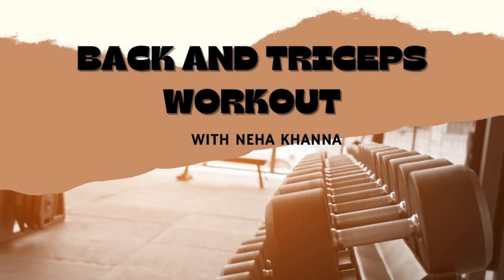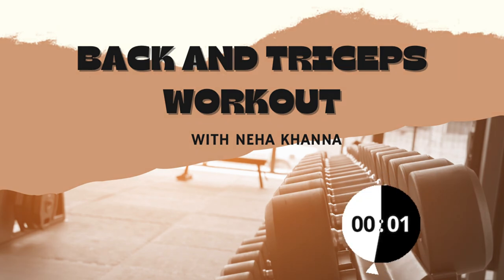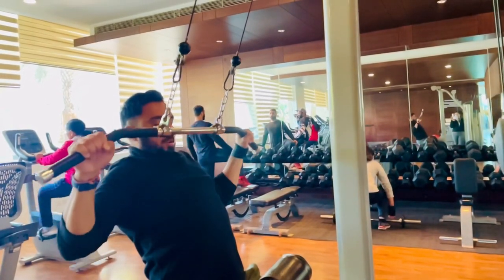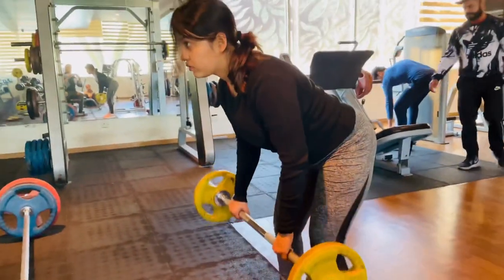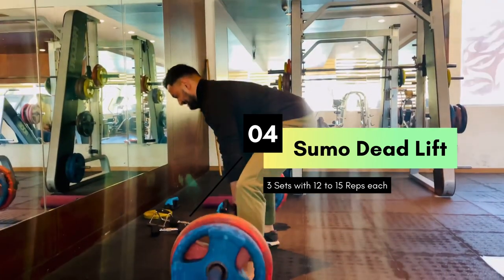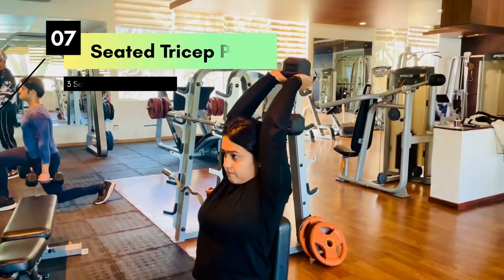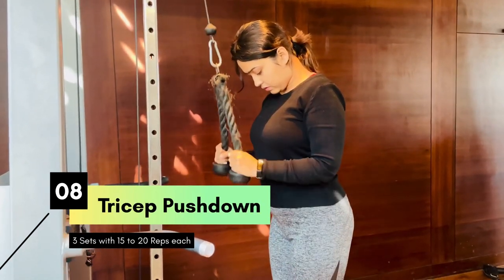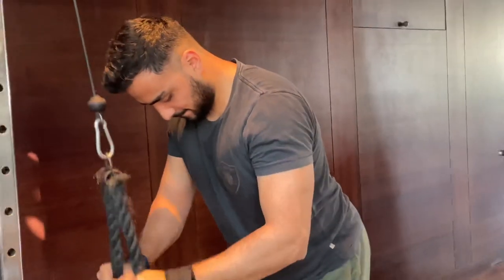Back And Triceps Workout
Your Queries -
Back workout
Back workout at gym
Back workout motivation
Triceps workout at gym
Triceps workout

Background music credits to NCS

Watch:
© • Tobu - Back To Yo...

Neha Khanna
From - Chandigarh (India)